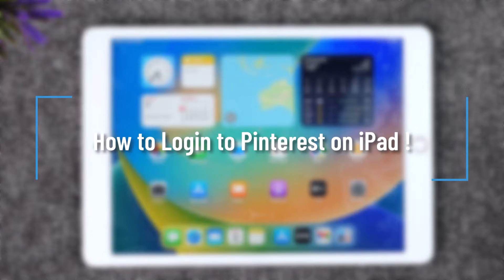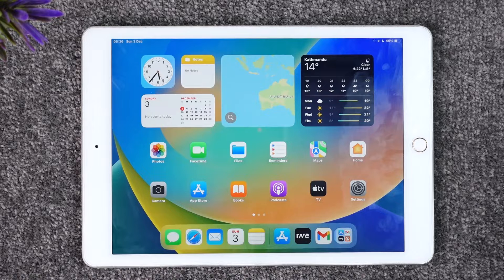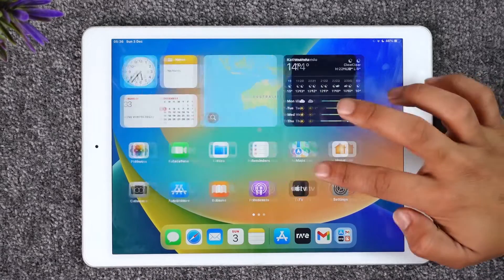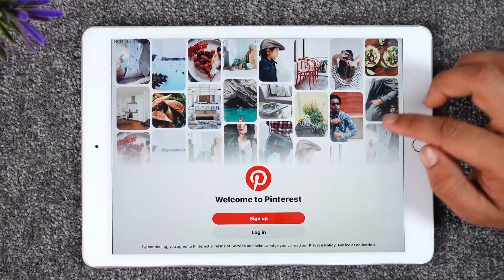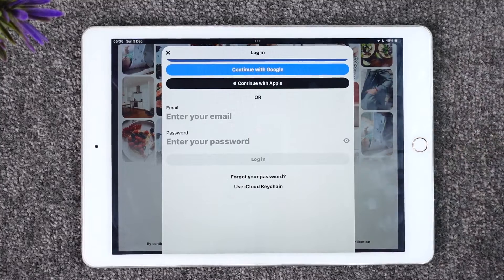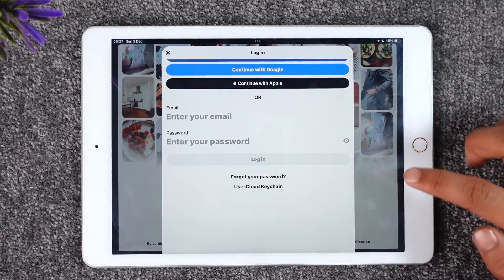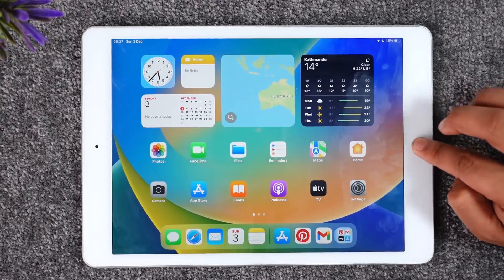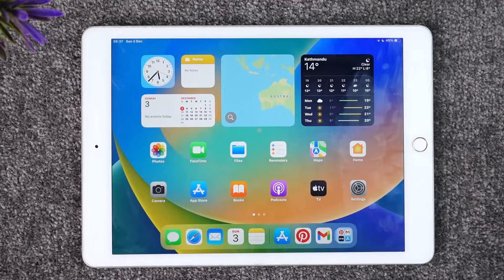How to Login to Pinterest on iPad !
In this tutorial video, I will quickly guide you on how you can login to the Pinterest app on your iPad. So, make sure to watch this video till the end. We try to be responsive to as many questions as possible.

► Chapters:
0:00 Introduction
0:13 Login to Pinterest
0:58 Conclusion